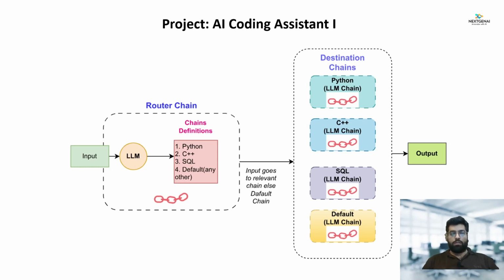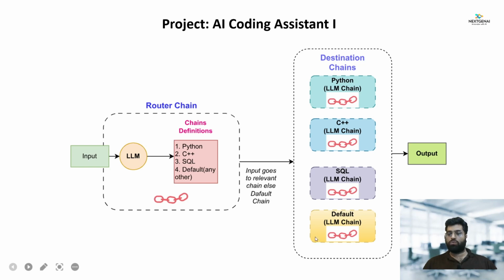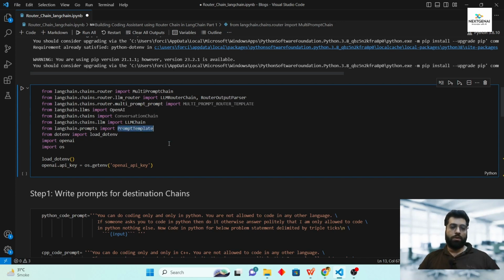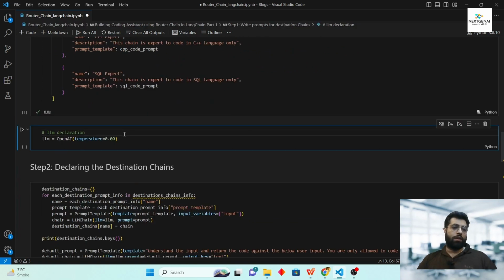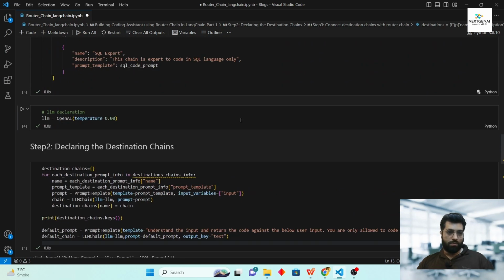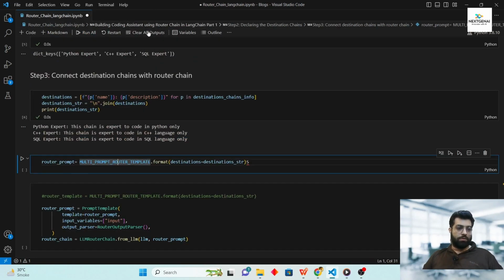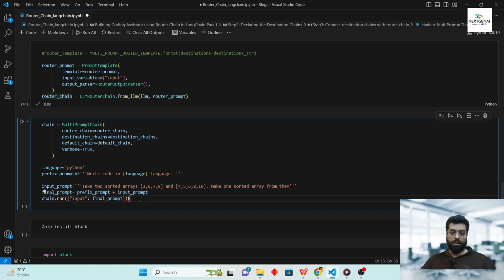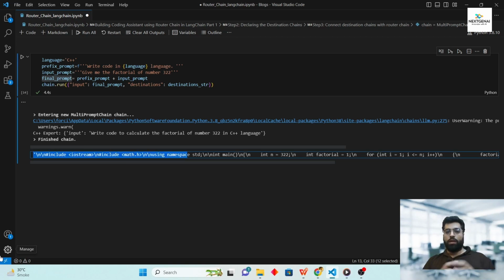Router Chain in LangChain | Build your own Coding Assistant using AI | LangChain Tutorials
This video tutorial shows you how to build your own coding assistant using the LangChain framework. In this tutorial, you will learn how to use LangChain to create a coding assistant that can help you generate code in multiple languages like Python, C++, SQL, or any other. You will also learn about the router chain, a powerful technique for chaining multiple LLMs together to create even more complex applications.

In short, this video covers the following topics:

Introduction to LangChain
Router chain from LangChain
Building the backend for a coding assistant

00:00 - 03:27 Explanation of the Router Chain and Project Description
03:28 - 13:04 Walkthrough the Code
13:05 -15:38 Getting the Results
15:39 Conclusion